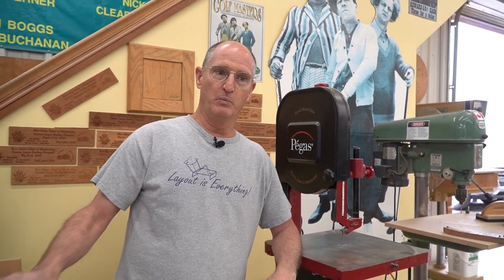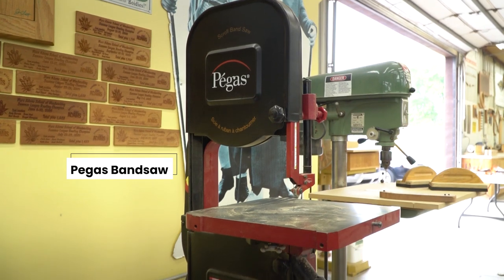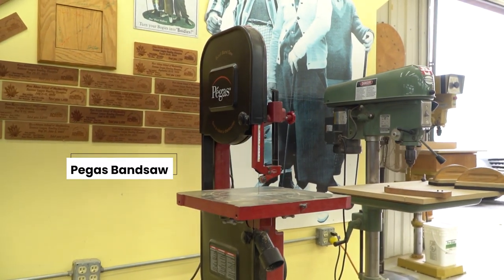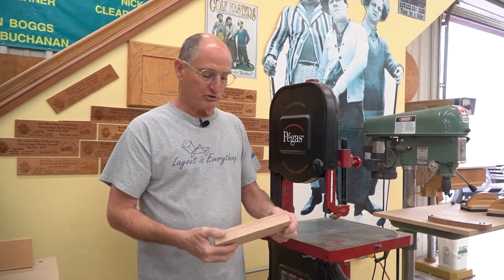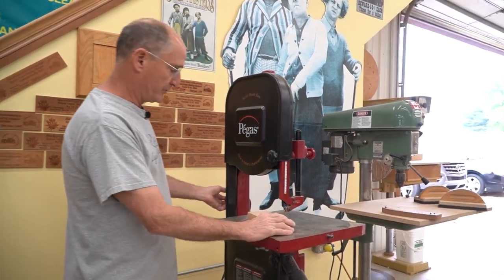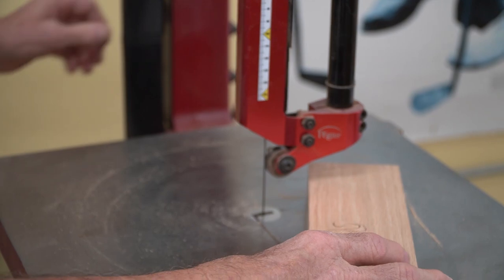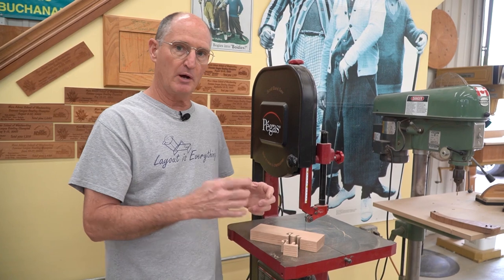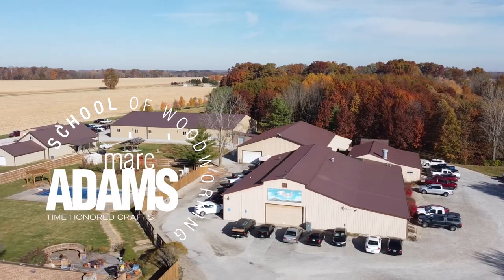tooltuesday with Marc Adams (Ep204)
Over the years, people have asked what has changed in woodworking. In the 1980s, a vacuum press enabled hobbyists to press veneer and do unique gluing operations. Since then, there haven't been a lot of unique things, but there have always been interesting things. It's a game changer for Marc to have a bandsaw that can also function as a scroll saw. A quick demonstration shows how it gives the most accurate cut on a piece of red oak. This bandsaw allows for accurate cuts with quick turns. This is one of those types of machines that only comes along once or twice in a lifetime for woodworkers and changes the dynamic!